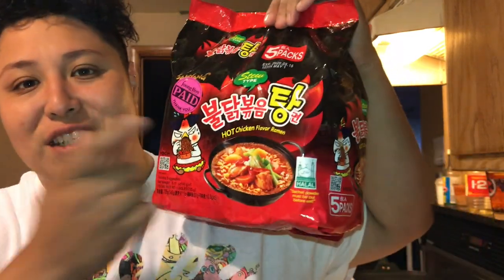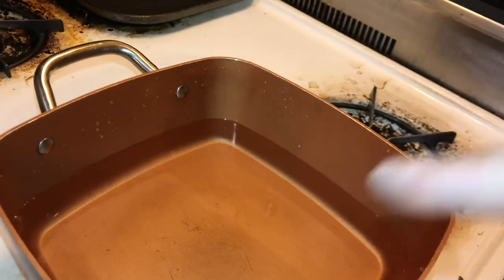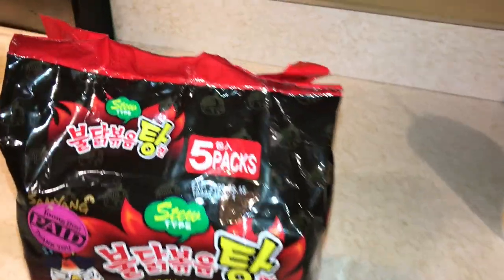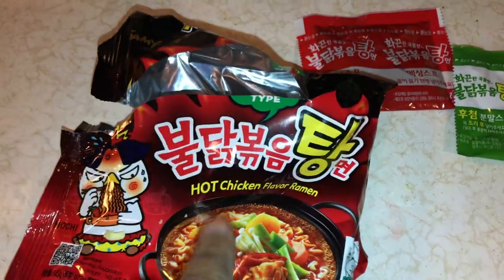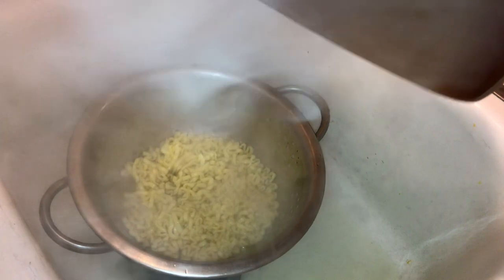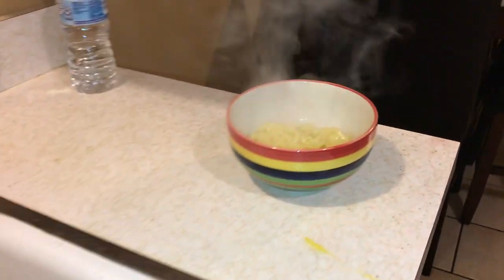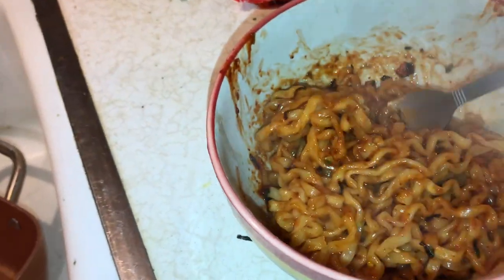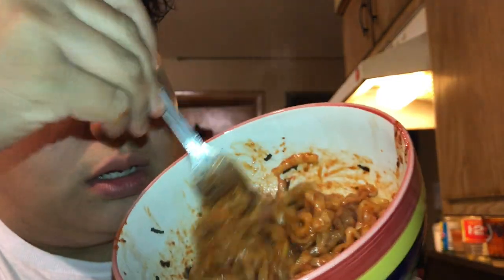spicy noddle challenge (gone wrong)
I try the noodle everyone is talking about there were really spicy